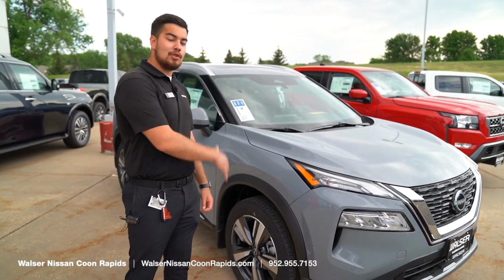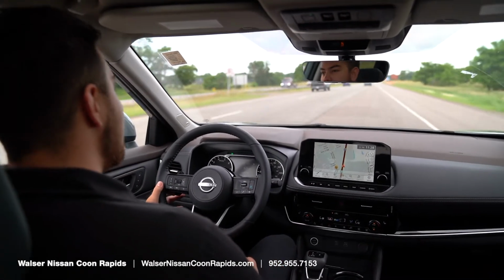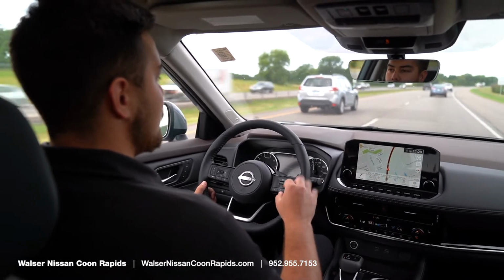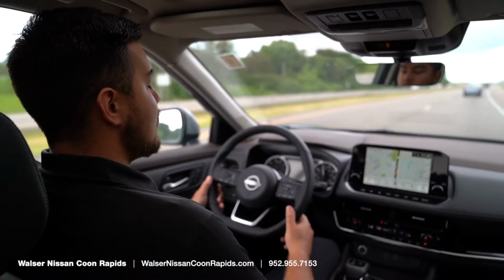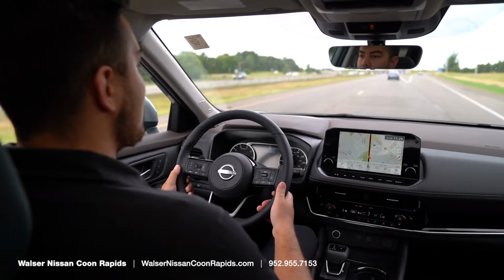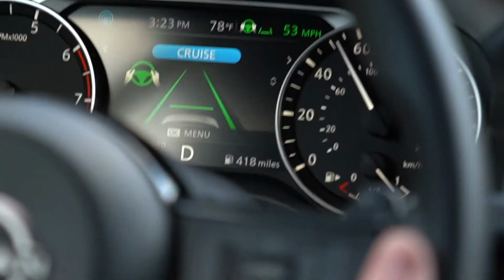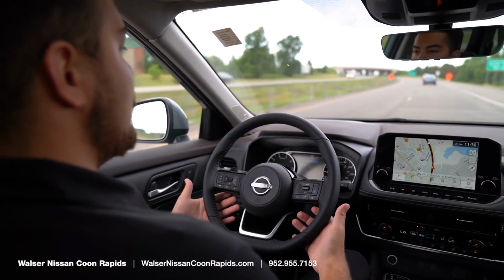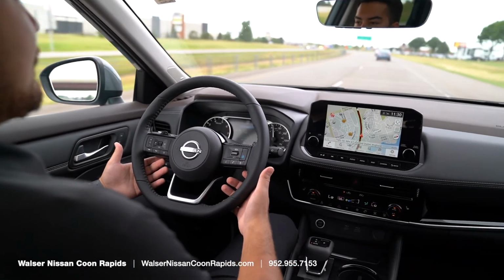Nissan ProPilot Assist | Everything You Need to Know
In this video we will go over what Nissan ProPilot Assist is and how to use it.

or stop by our dealership located at:

Walser Nissan Coon Rapids
3300 129th Ave NW